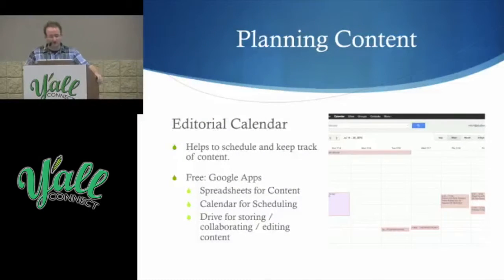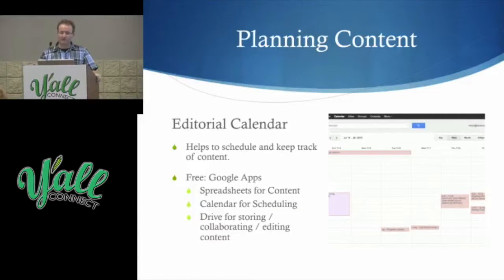Y'all Connect - Editorial calendars for bloggers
★ Mitch Canter explains how using editorial calendars can help with content marketing and organization. This clip is from his 2013 talk at yallconnect, July 23, 2013, in Birmingham, Alabama.